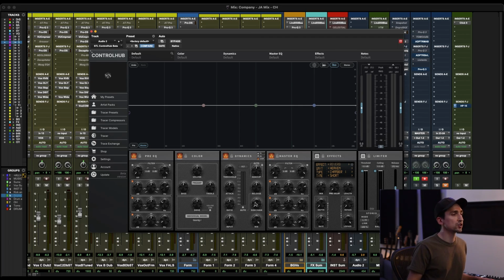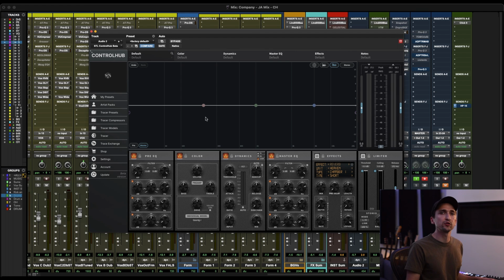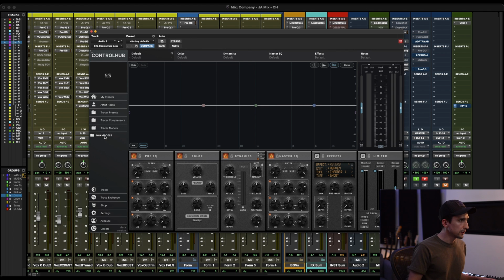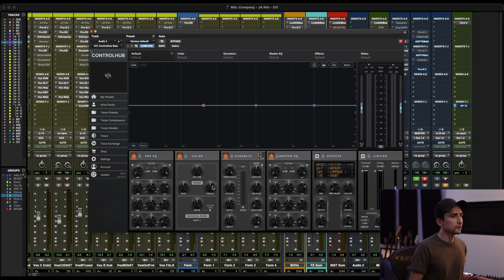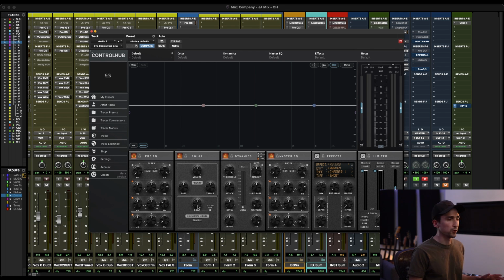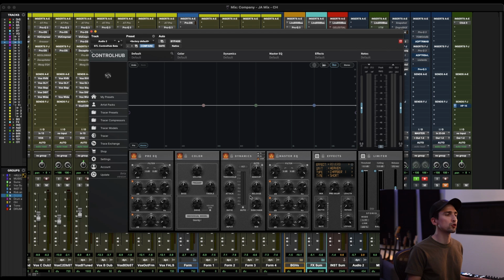Individual Model Tracing in ControlHub | Part 1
Introducing Individual Model Tracing for ControlHub. Capture saturation and distortion like never before, and load it up in the Color module on any signal chain in ControlHub.

Justin Abel has done a deep dive on the whole process. In Part 1, he covers the basics of the new Tracing Type.